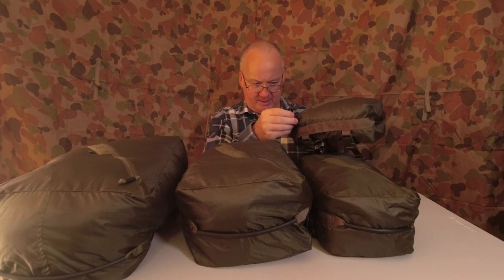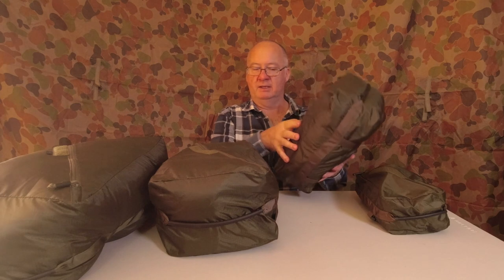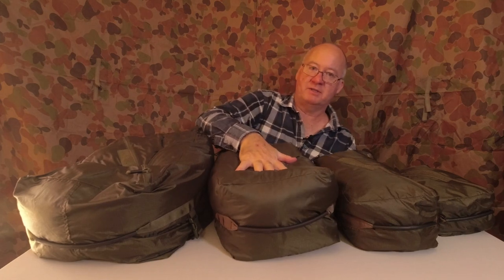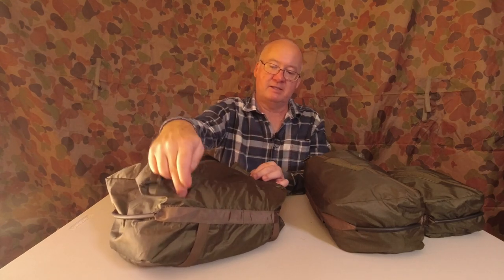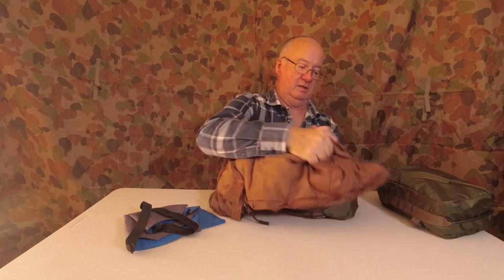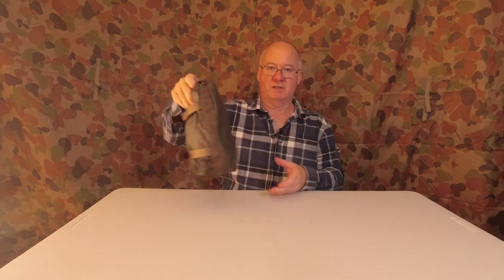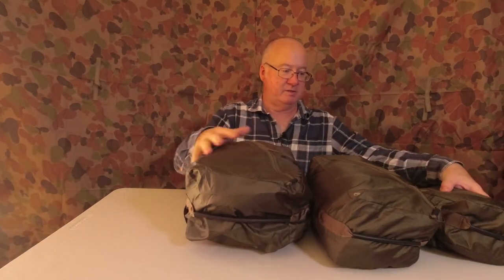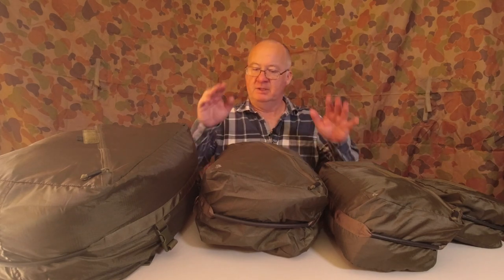Helikon-Tex Pakcell Set & Enlarged Pakcell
Helikon-Tex Pakcell Set

Helikon-Tex Pakcell Set Polyester Ripstop are super lightweight, packable Pakcells that are designed to help organise and store garments and gear while packing and traveling. They can be stuffed into a backpack to have them all neatly packed and compressed. Having them in three different sizes allows to match Pakcells to the backpack capacity without adding bulk or weight.

Helikon-Tex Enlarged Pakcell

The Helikon-Tex Packcell Set is a very useful set of compact yet spacious bags that helps you organise your clothing and gear during travel. To make the organisation even easier, Helikon-Tex have created an even larger bag. The Enlarged Packcell Bag is made of the same, lightweight fabric, with a long, diagonal zipper and loop panel for personalisation. The bag has 2 drag handles on sides that can be used as hangers. Additionally, the bag has 2 buckled compression straps to achieve an even more compact size when fully loaded.